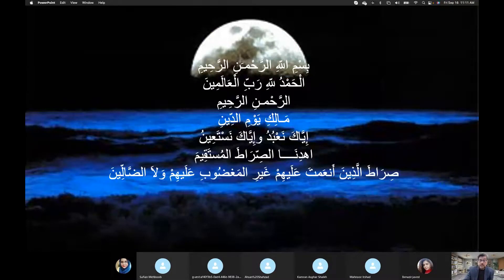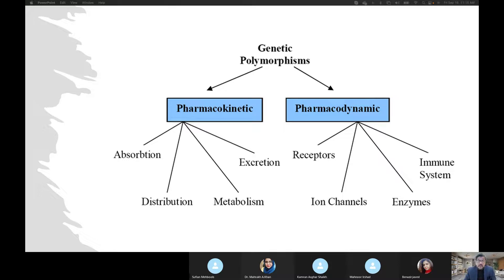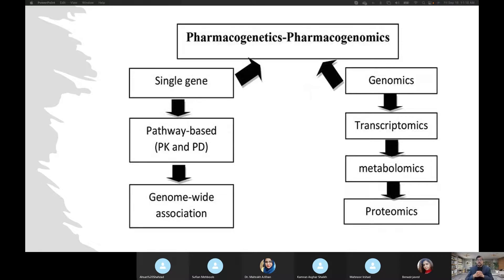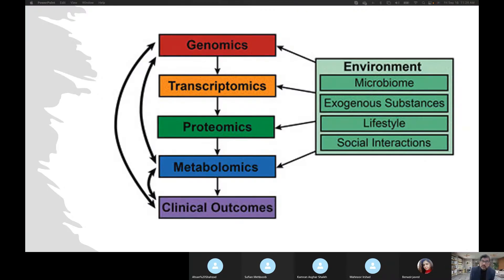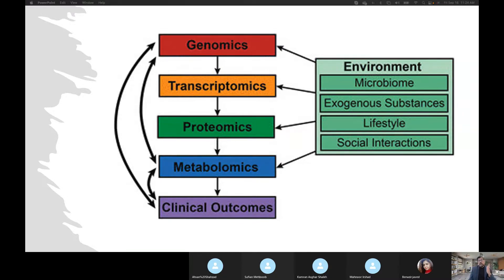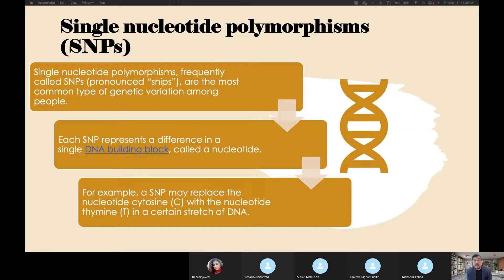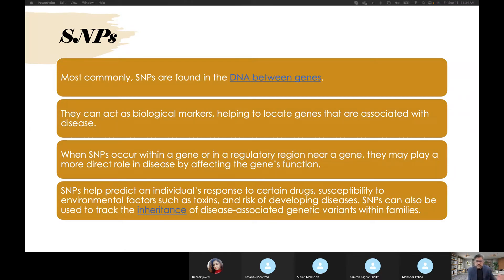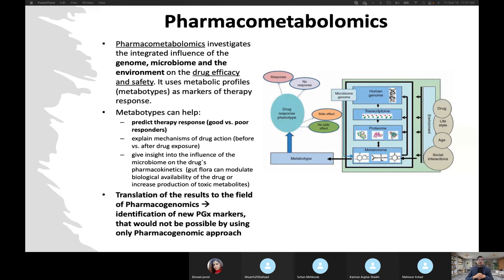Pharamcogenomics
An Academic Activity by Dr Muhammad Nasar Sayeed Khan